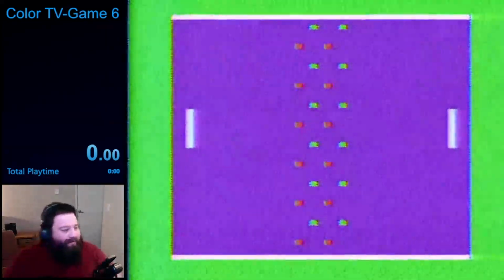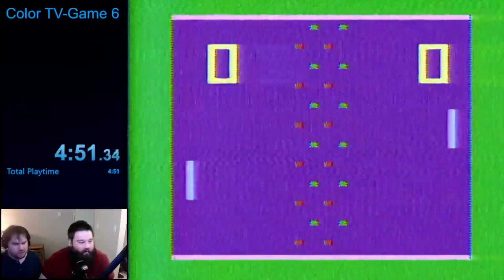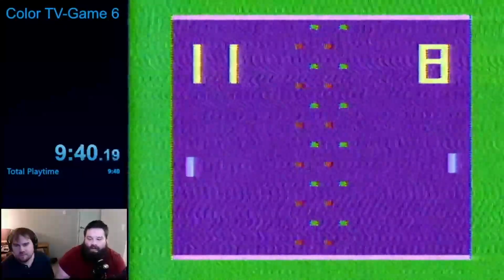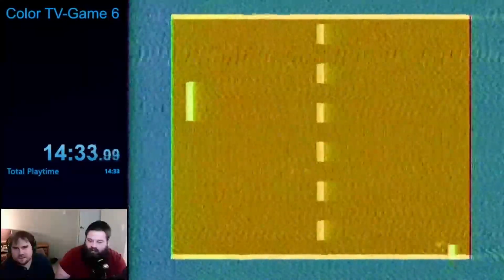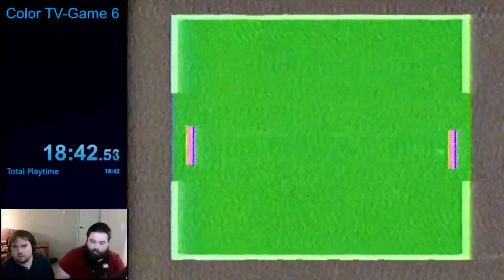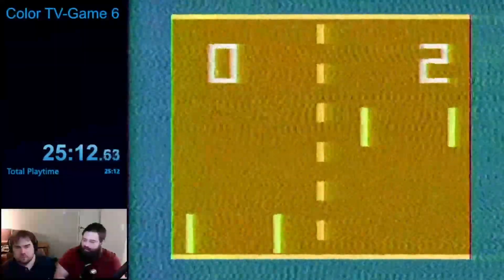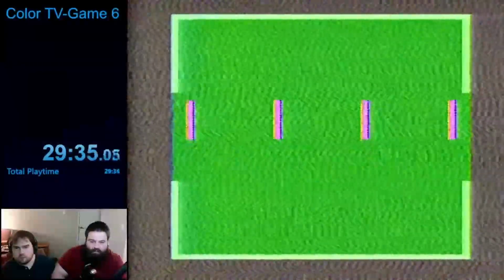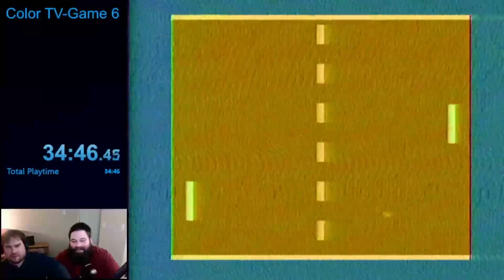[VOD] Beating EVERY Nintendo game - Color TV-Game 6 (Game #1)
I am taking on a challenge to beat EVERY playable Nintendo published title! The first game is Color TV Game 6, a console that was released exclusively in Japan in 1977.

I am aware of how poor the video quality of the game is. Old RF signals are prone to a lot of interference, and I believe the channels that Japanese systems would use are popular radio signals in the US. I could often hear radio music while I was trying to tune my device! I did the best I could with the equipment I had. Unfortunately, the static also messes with the video compression which causes my facecam to get blurry as well. This should only be an issue for a few of the early games I will be playing.

Sections:
00:00 Intro
00:44 Turning on and playing with the settings
06:48 Volleyball
11:47 Tennis
17:12 Hockey
24:04 Volleyball Doubles
26:38 Tennis Doubles
30:11 Hockey Doubles
36:02 Swapping Paddle